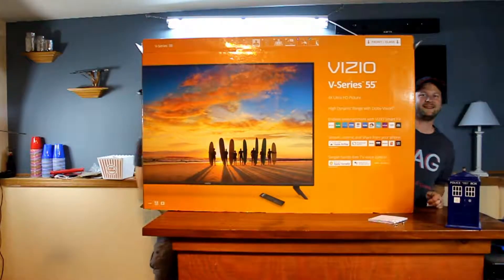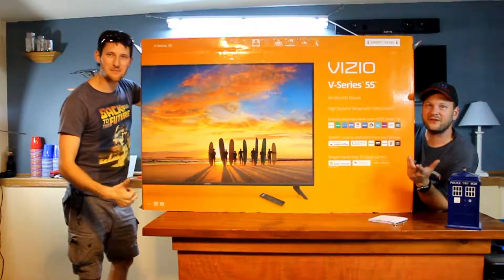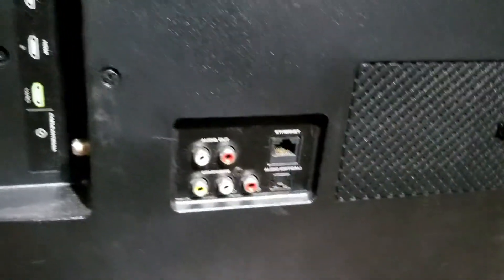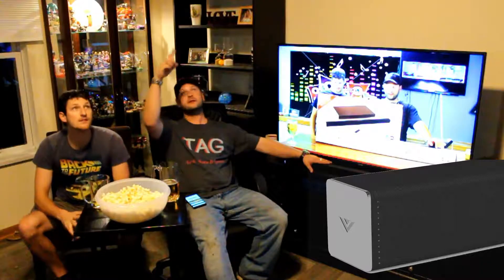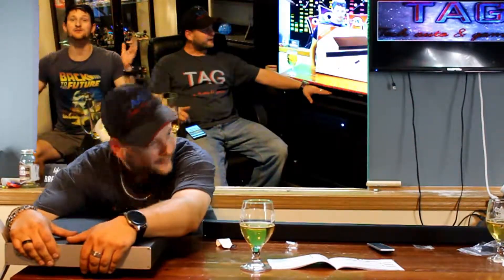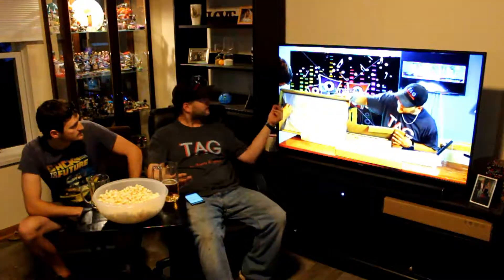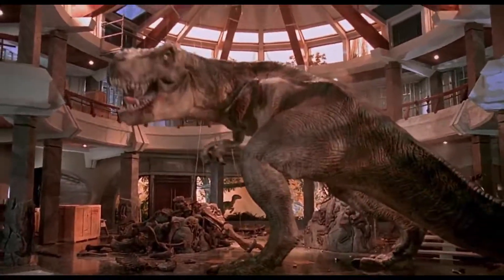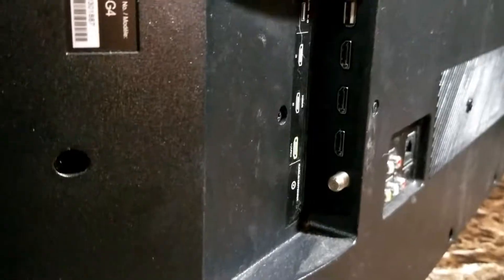vizio 55 Inch 4K tv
Shane amd Tristan enjoy some popcorn and review the vizio 4K TV. Pair it with a vizio sound bar and your all set to enjoy movies in full movie theater quality.